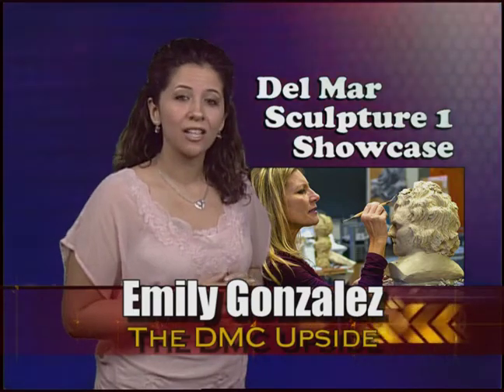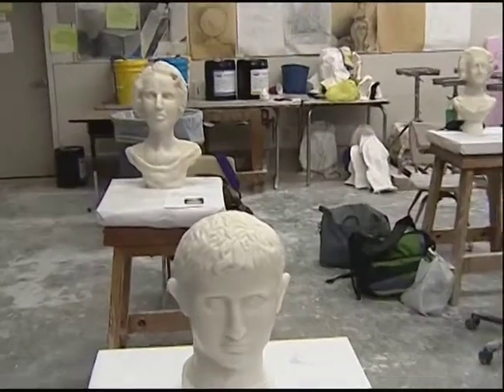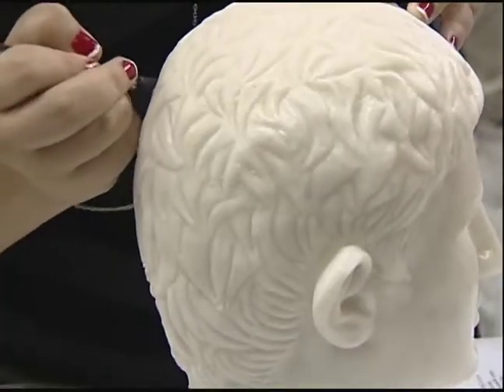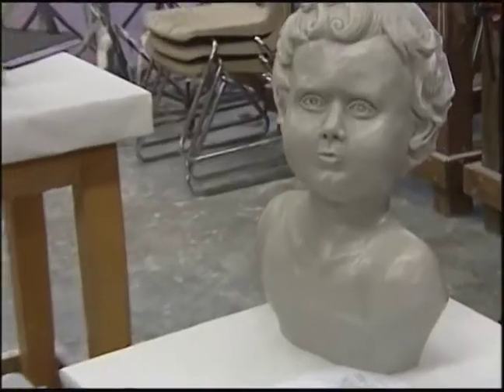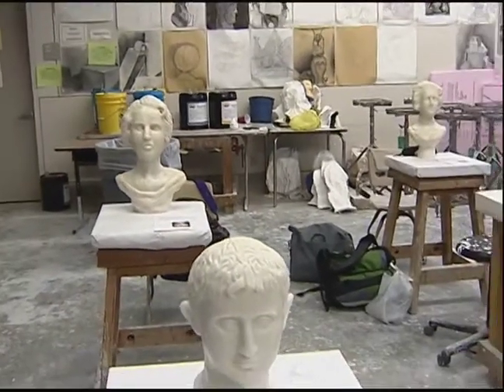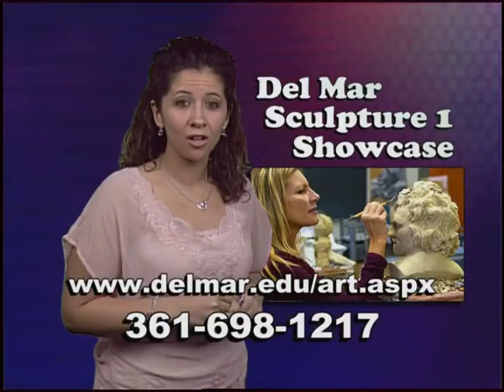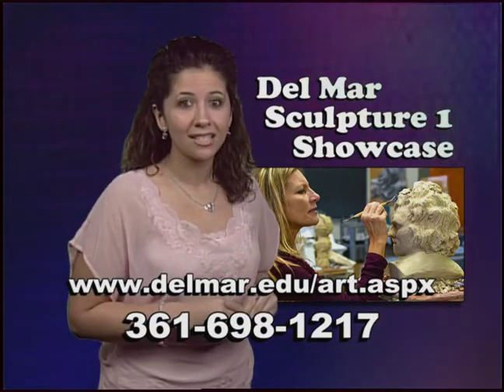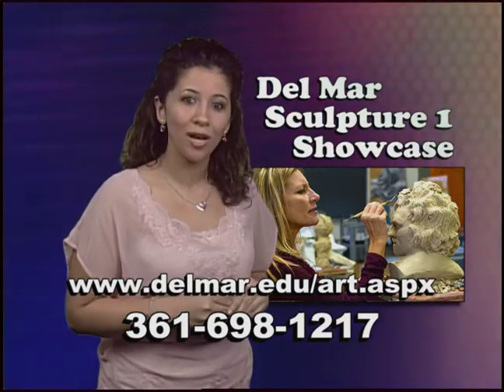"DMC Upside": Sculpture Showcase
Del Mar College sculpture students presented their semester-long projects in an Open House event at the end of the fall semester. This segment of the "DMC Upside" television program was featured in the January 2012 edition, which airs on cable channel 19 in Corpus Christi.